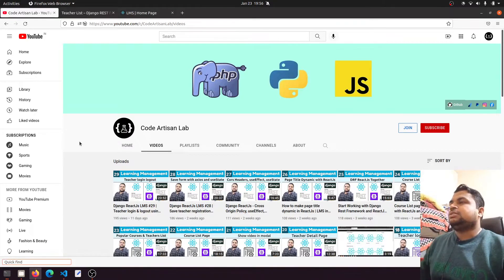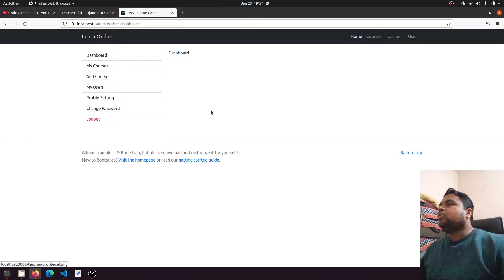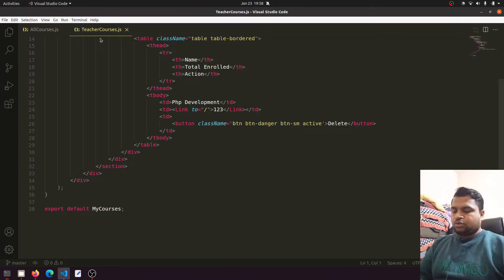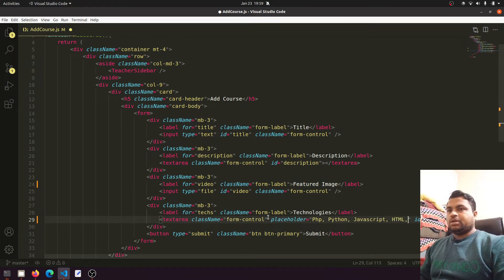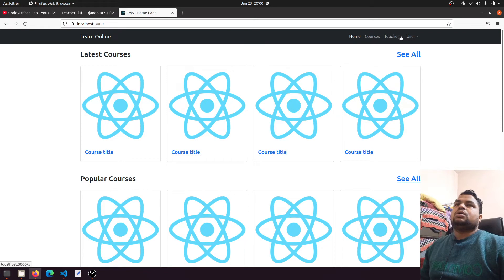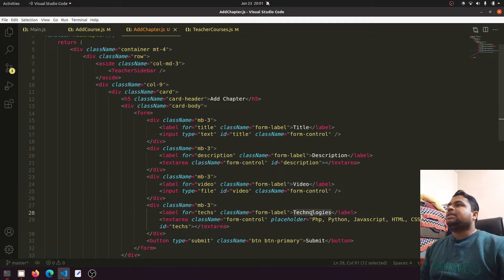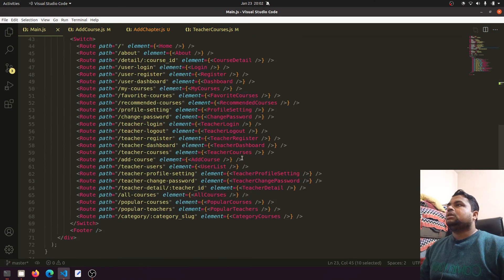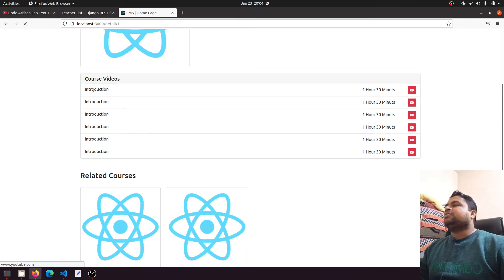Django ReactJs LMS #30 | Create template for upload chapter according to specific course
In this video, We will create reactJs template for add chapter for specific course.

⚡️Question we cover in this video⚡️
-   How to implement login and logout with django and reactJs
- How to use localStorage for login and logout
- Send request via axios from reactjs to django

⚡️Tags⚡️
- Django Tutorials
- DRF ReactJs